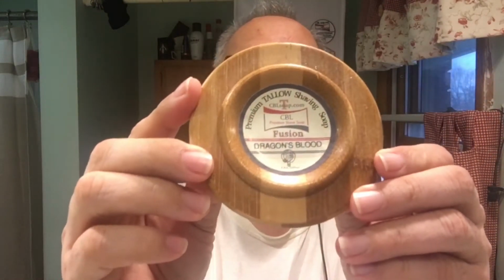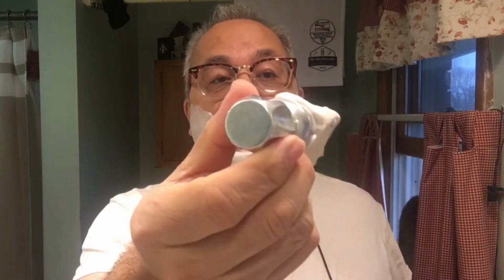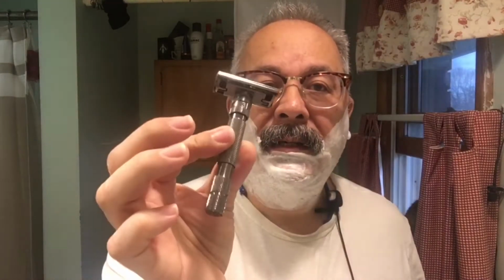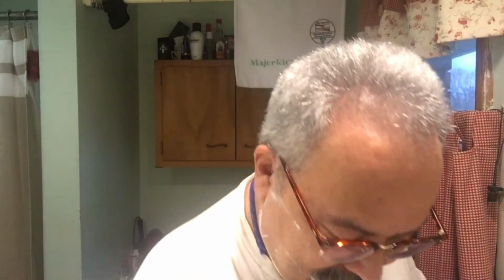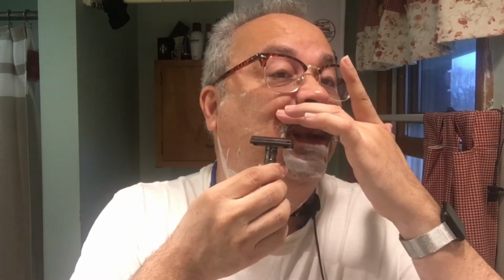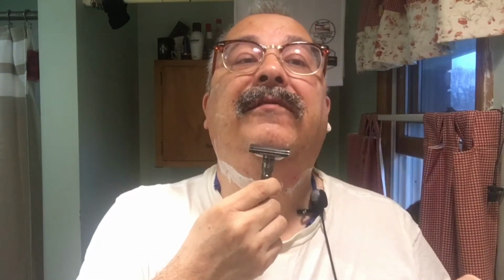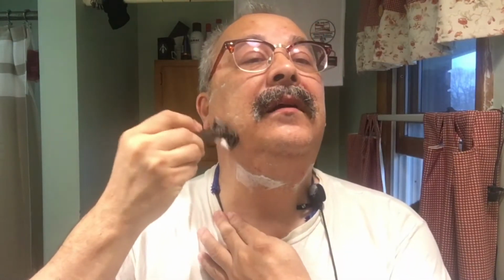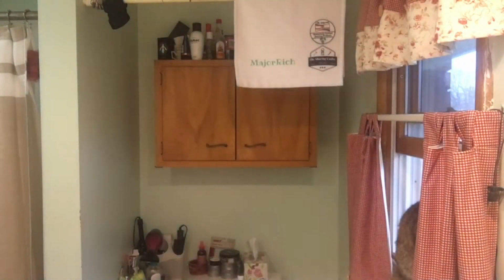Rockwell Model T2 CBL Dragons Blood